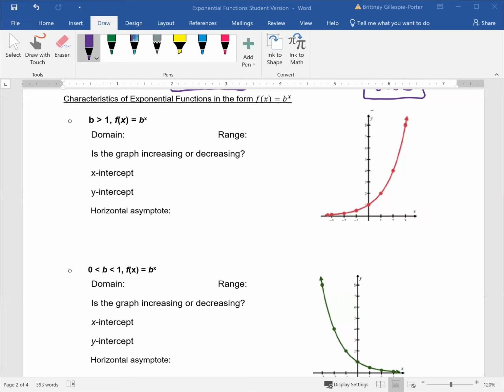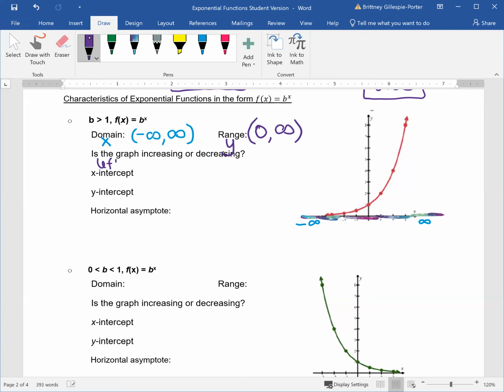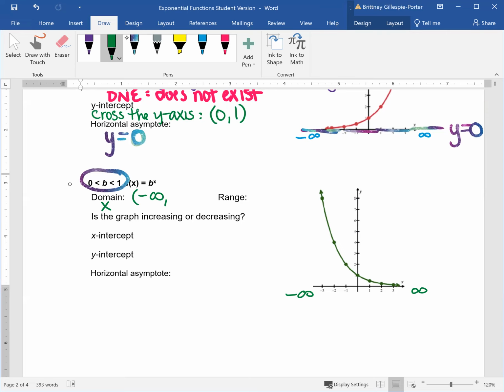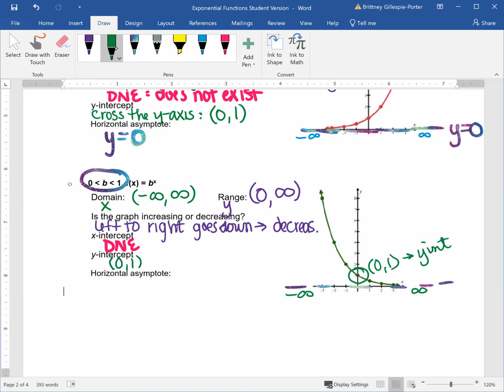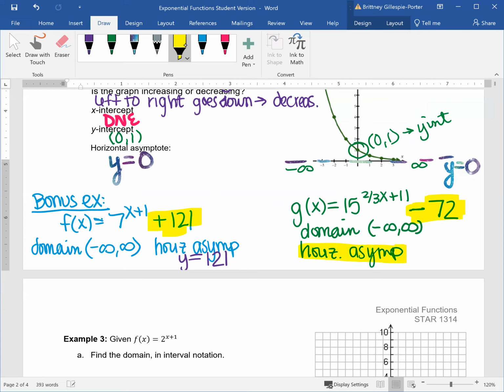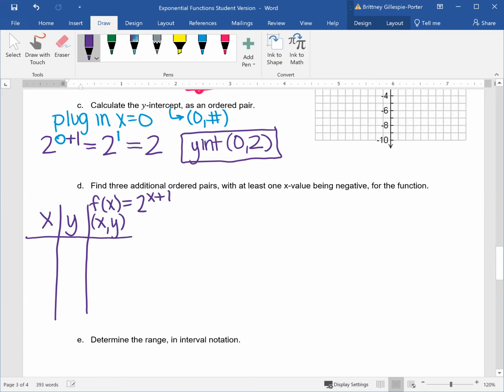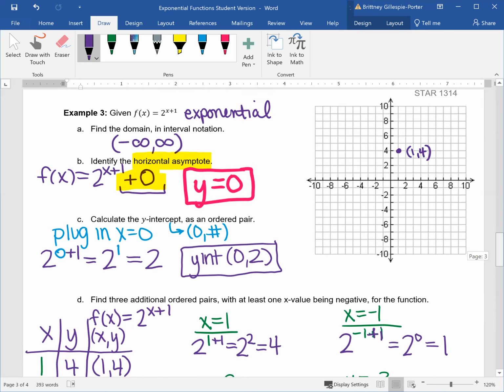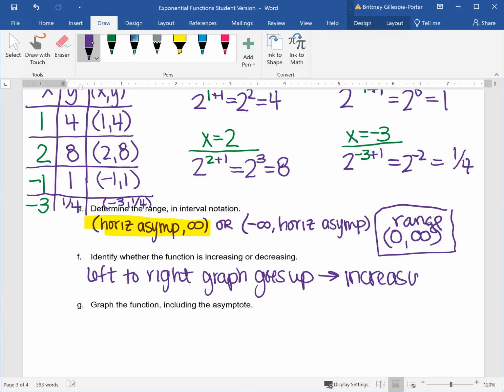General Characteristics of and Evaluating Exponential Graphs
This video walks through the characteristics of the "parent" exponential functions and then applies those concepts to finding the domain, range, horizontal asymptote, y-intercept, three additional ordered pairs, whether the function is increasing or decreasing, and finally graphing an exponential function.